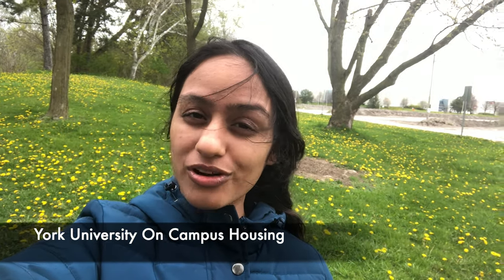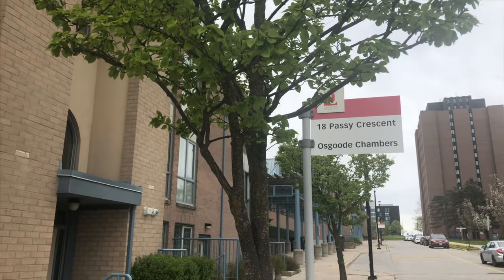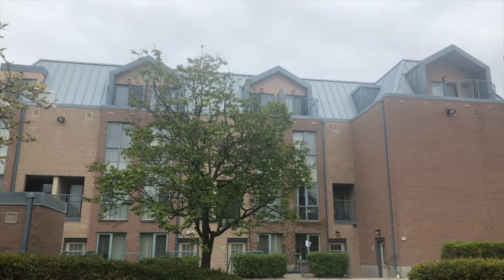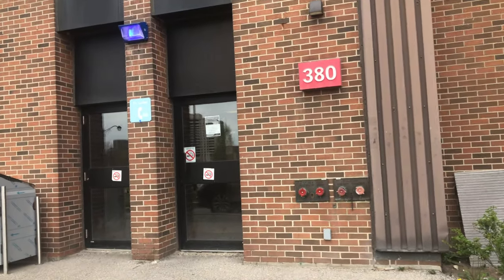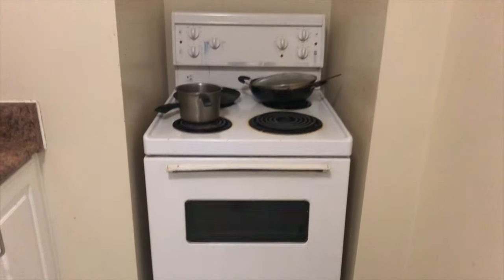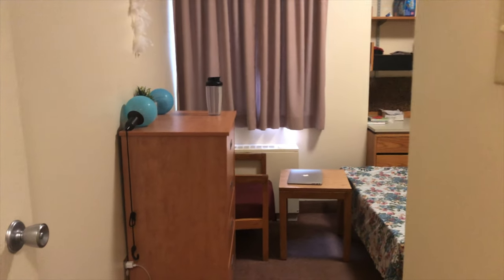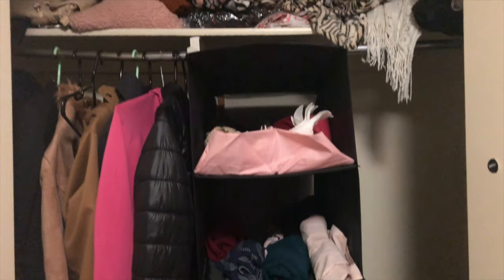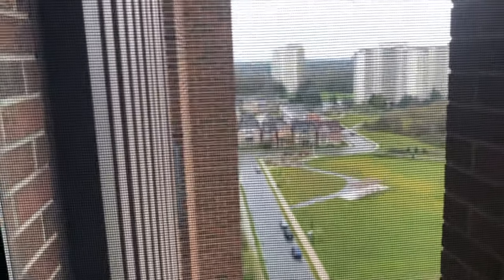My Apartment Tour | York University Accommodation | Assiniboine Apartment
This video shows the 2 bedroom apartment in the Assiniboine building, which is an on-campus housing of York University/Schulich School of Business. In the video, I will also be showing how the Passy Apartments look from the outside.

By watching my videos, you get tips and tricks on how to get an edge 😎  over others in the process of studying abroad and settling abroad.

➡️  Doordash 🍔  : Get $45 when signing up on the food delivery app